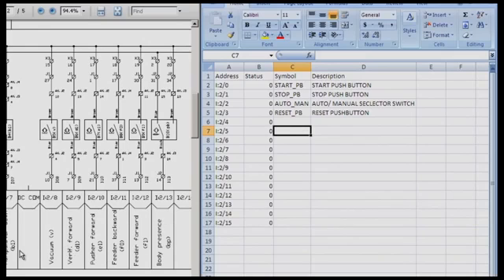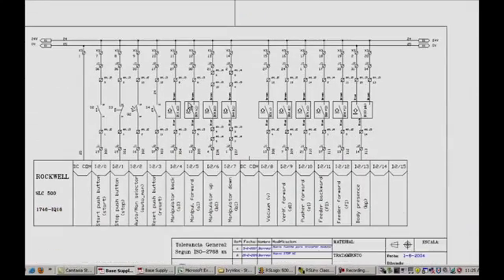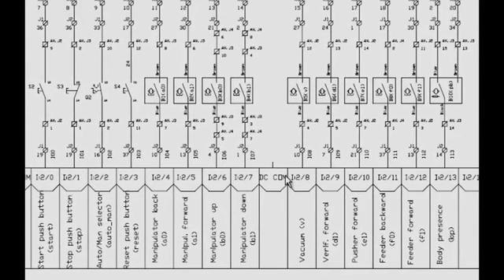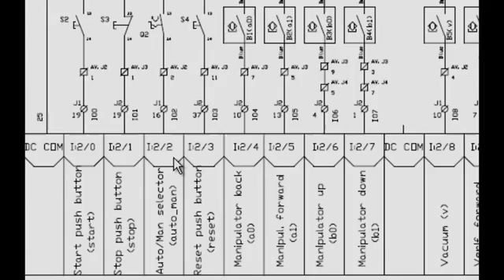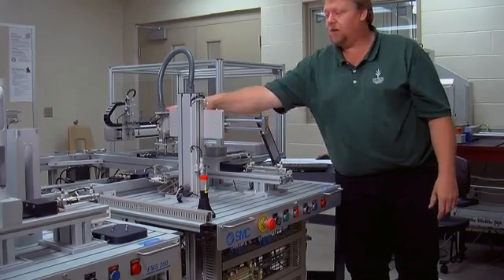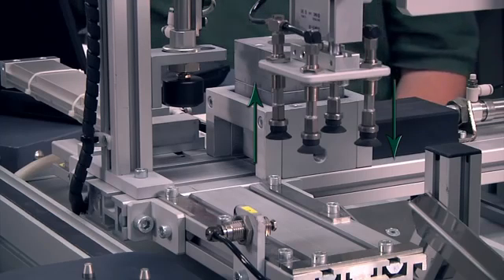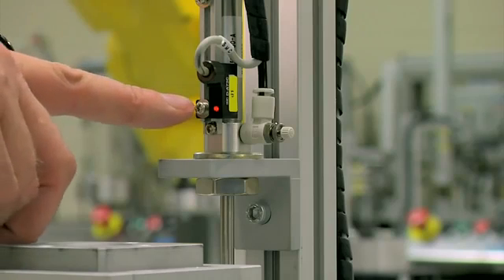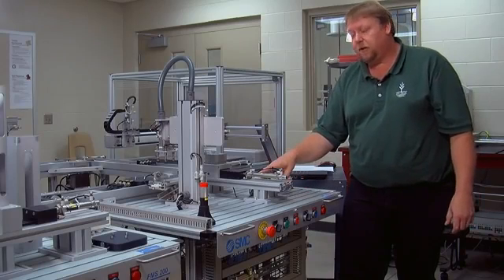PLC Programming Schematics Inputs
PART 1 OF 12: Identifying the Inputs using the schematics

We have 12 PLC videos available on YouTube see our playlists
We also have added more to the PLC series through the ivyvilos.com website.
There are 22 Interactive Learning Objects which can be found under: ivyVILOs/School of Technology/Industrial Technology/INDT206 PLC Programmable Logic Controllers II